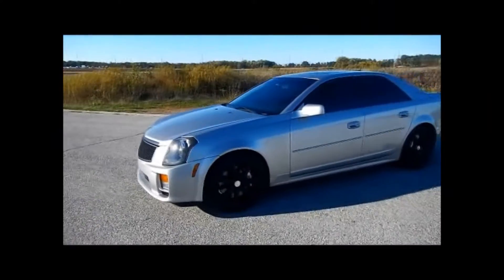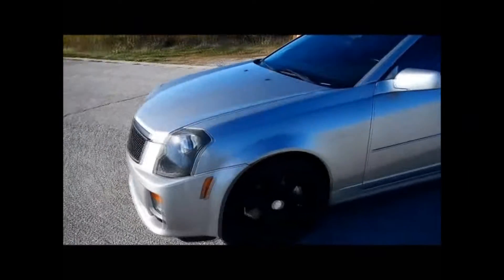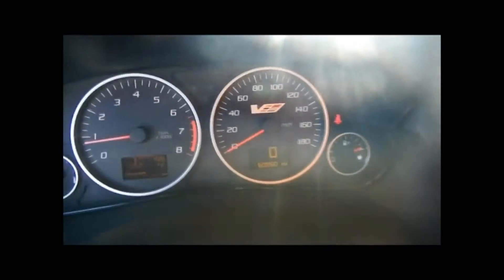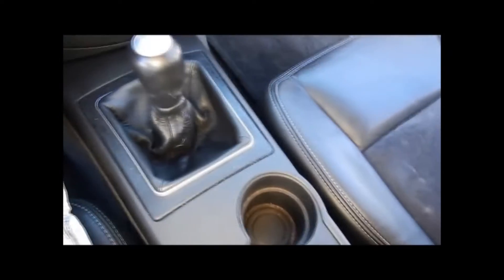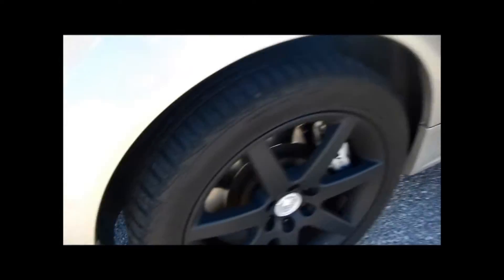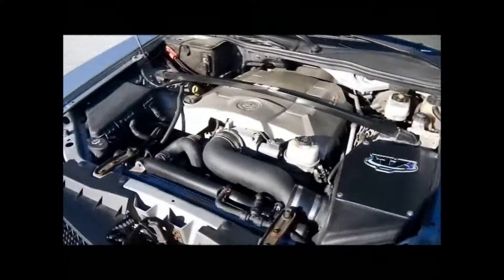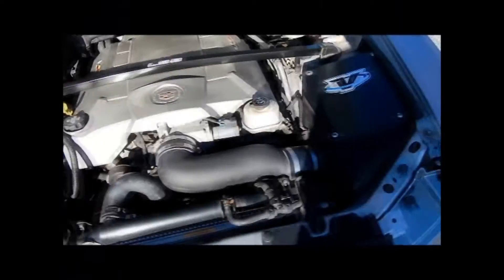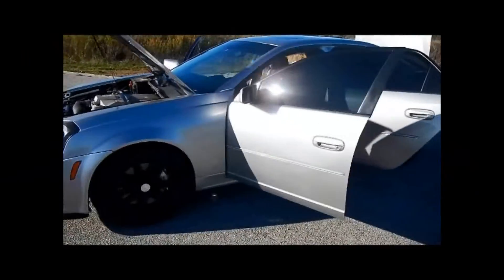2004 CADILLAC CTSV